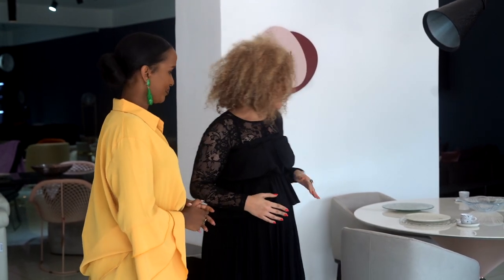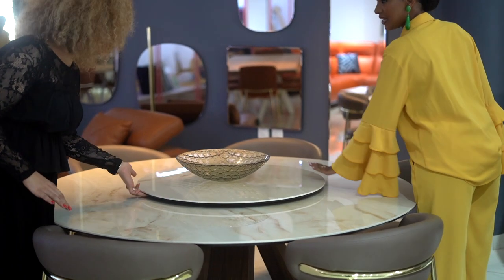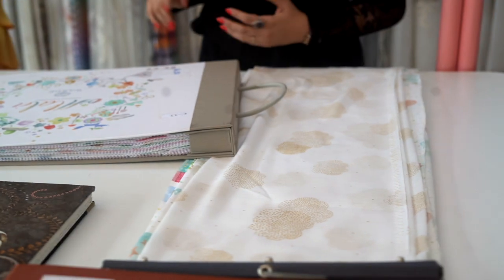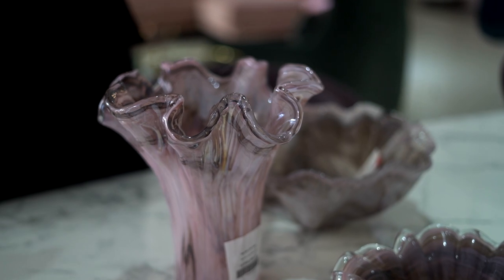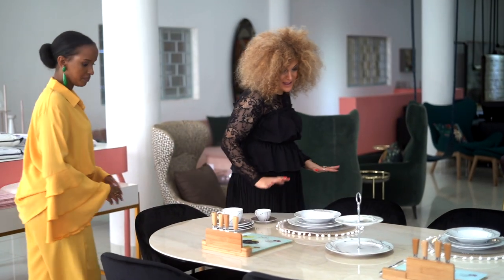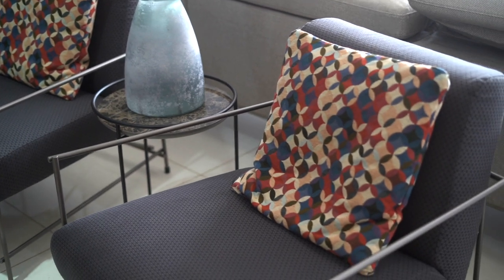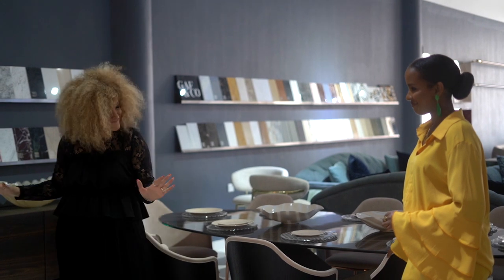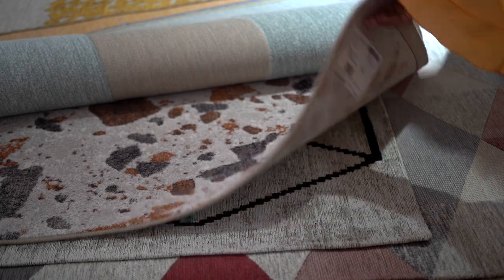VEE GALLERY: AWARD WINNING FURNITURE DESIGNS IN KAMPALA, UGANDA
Hi guys,

In this video, I paid a visit to a  new bespoke furniture store in the heart of Kampala, The Vee Gallery. Whilst there, I was joined by Mary who is an expert in interior design.

Vee Gallery carries 5 main high-end to luxury Italian brands as well as some locally made Ugandan masterpieces.

Vee Gallery is located on 6th Street, Industrial Area and I highly recommend you stop by.